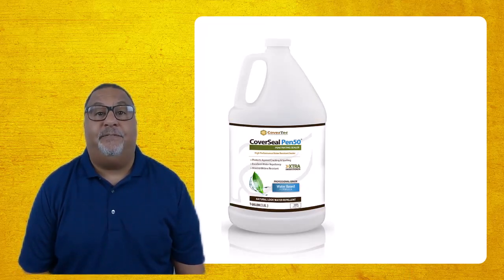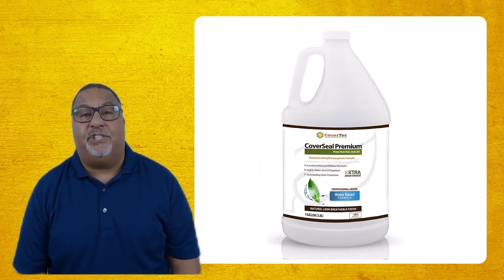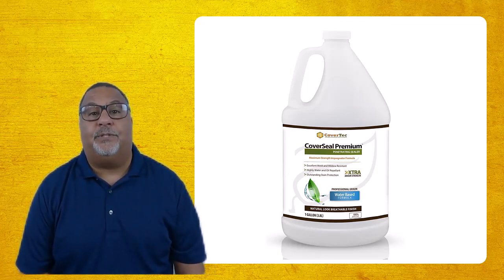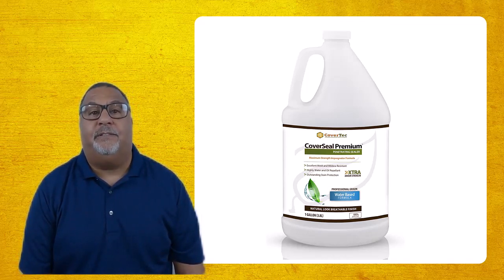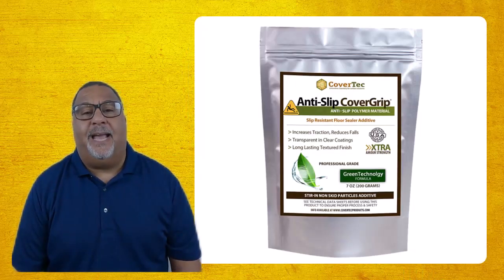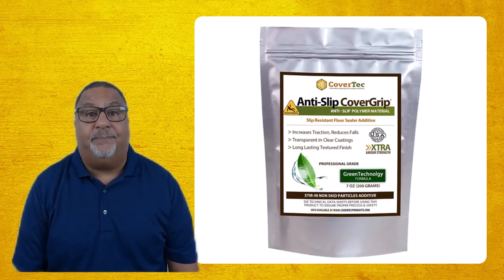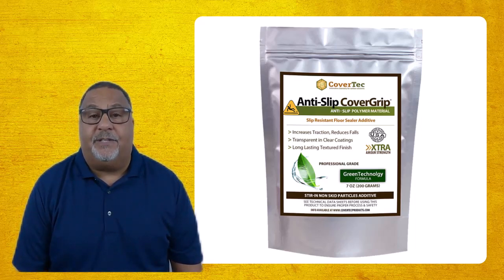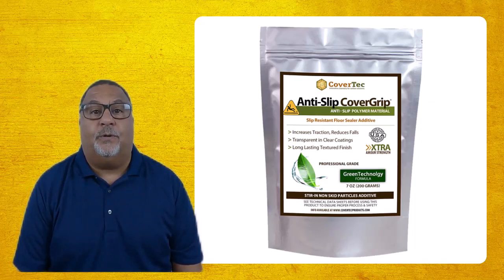Does Sealer Make Concrete Slippery - FAQ Video by CoverTec Products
Does Sealer Make Concrete Slippery?

Topics covered in this video:

FAQS:

About Our Expert | Charles Idowu
Charles Idowu started his career as a civil engineer in 1983 in the UK. After achieving his MBA and his Chartered Engineer qualifications, Charles quickly became the waterproofing and coatings expert for a renowned British construction company.

Charles Idowu
Technical Director